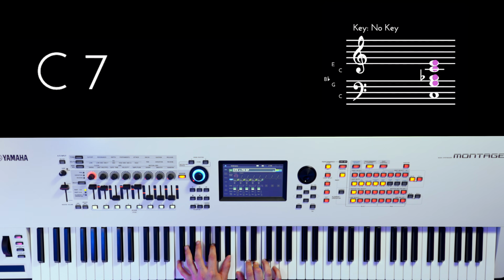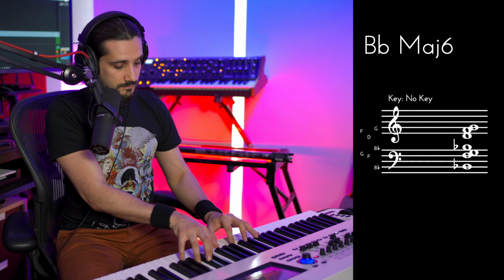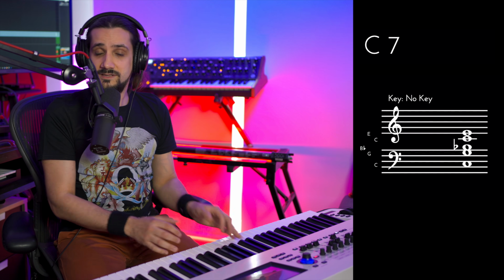Bohemian Rhapsody- FULL Song Chord Analysis [from a musicologist 🎩]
On this video, I go through ALL the chords and explain the beautiful harmonies of one of the most popular songs ever written: Bohemian Rhapsody.

and Cubase Chord Track ;)
Intro 00:00
Intro/Overture: 3:00
Ballad Section: 10:34
Operatic Section: 21:20
Rock Section: 31:00
Coda/Outro: 33:40

New Cool Controller
TC Plugin/controllers
Retro Computer Keyboard
My favourite Trackball Mouse
Groove and Groove Agent Controller
Proper midi keyboard
Drum Machine/Sampler
Experimental/Fun Synth